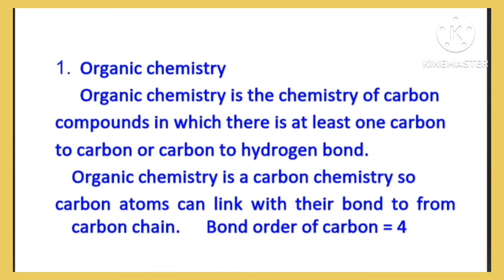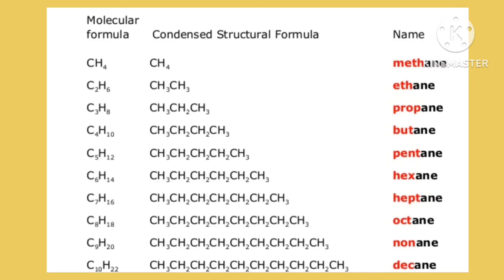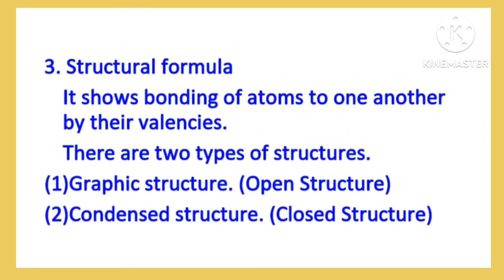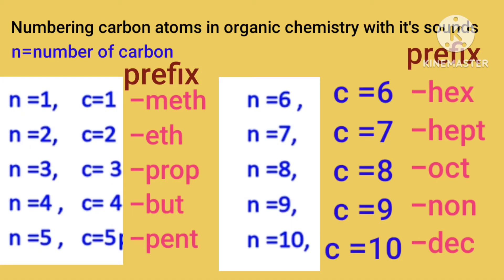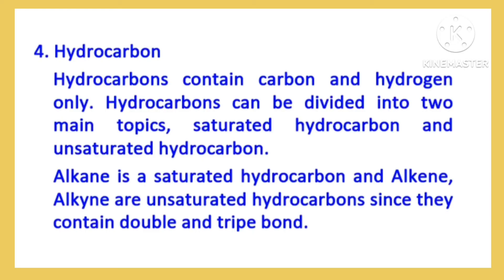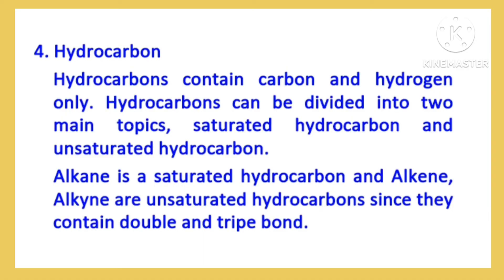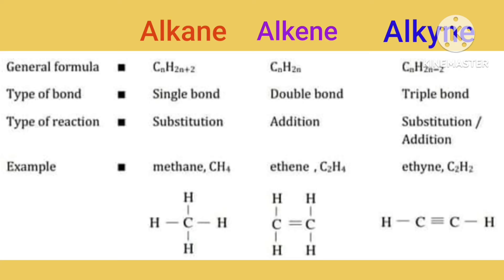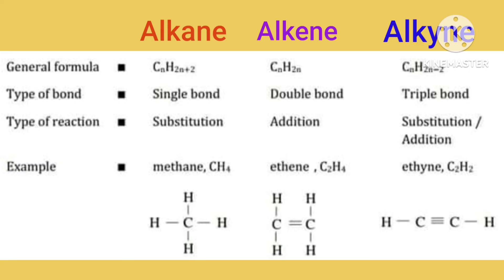Chemistry Grade 11 New Course Chapter - 8 Organic chemistry introduction